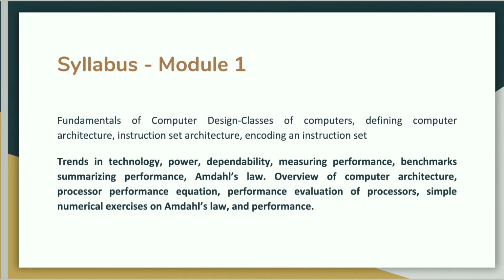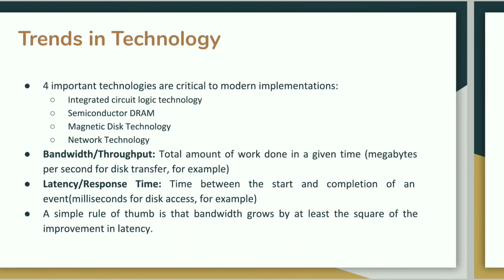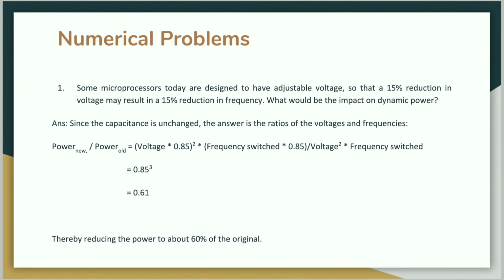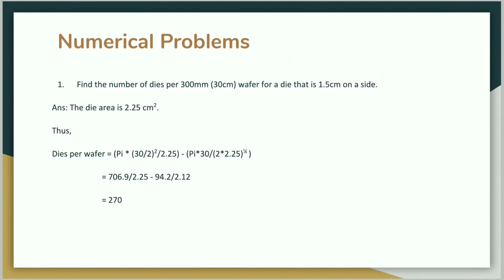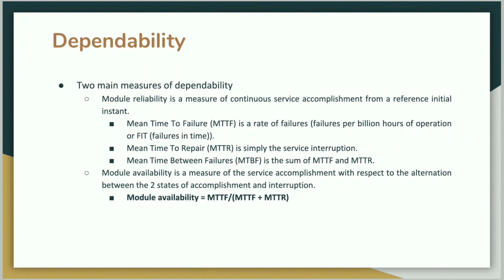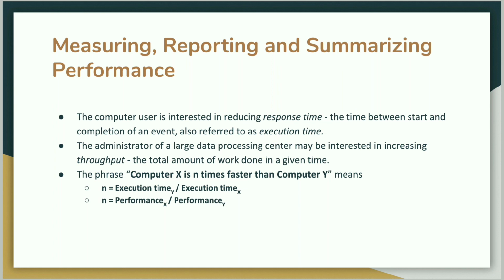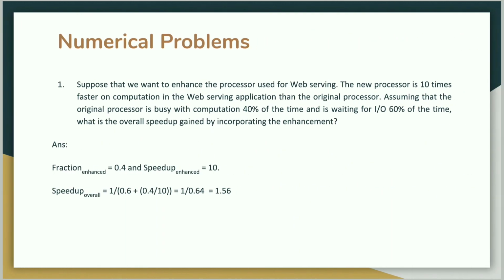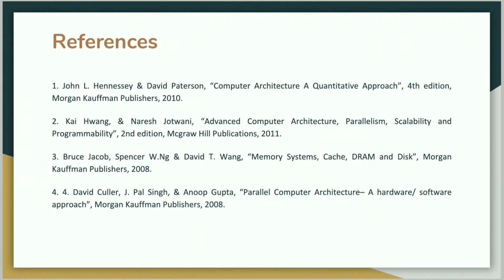CSDA Mod1 Part2